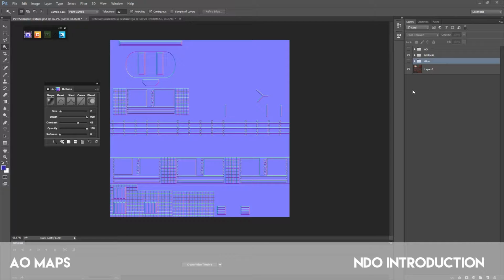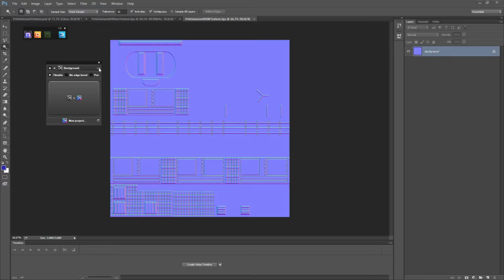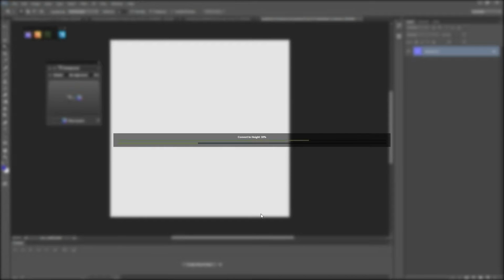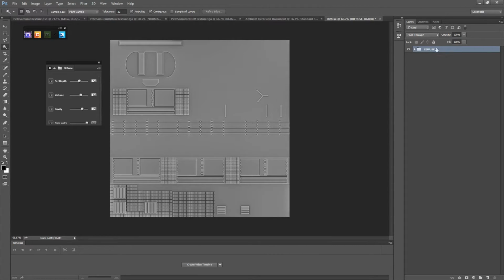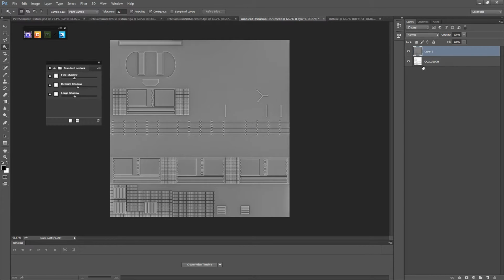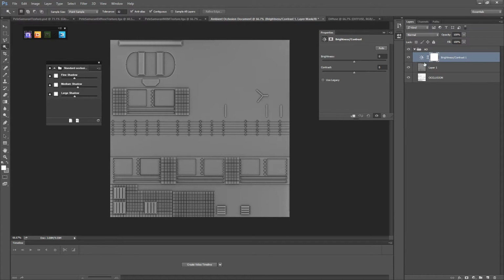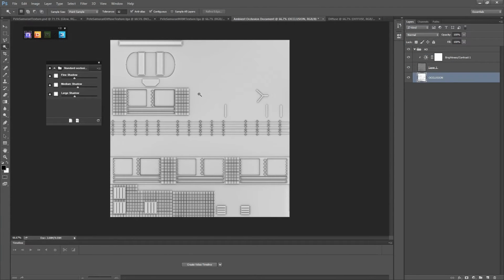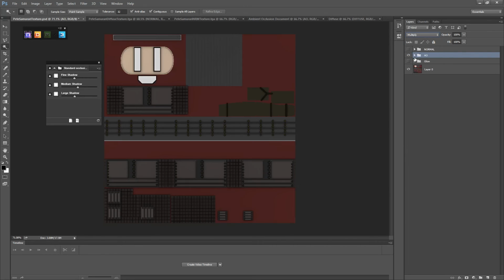Ndo AO Map.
In this video we look at how we can take a normal map and convert that into a AO map to be used to help define shadow.

Previous video Ndo Using Selection and Masks.